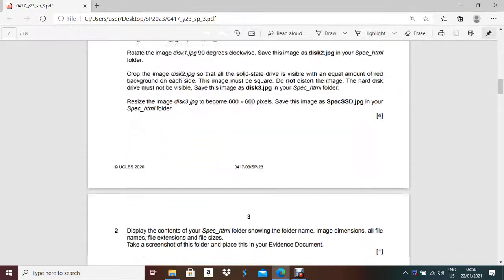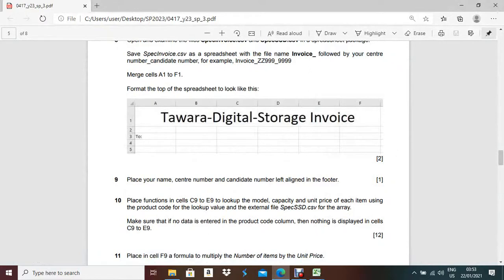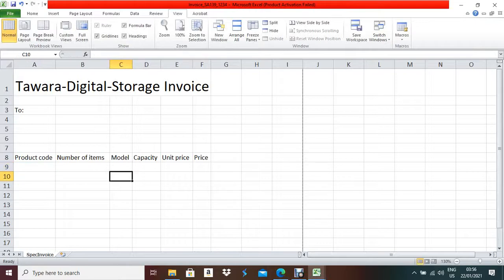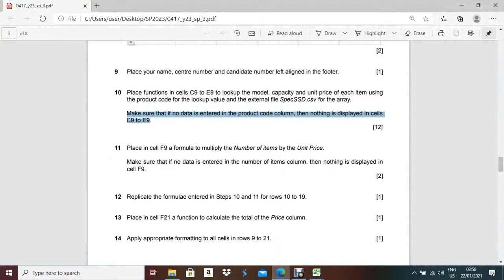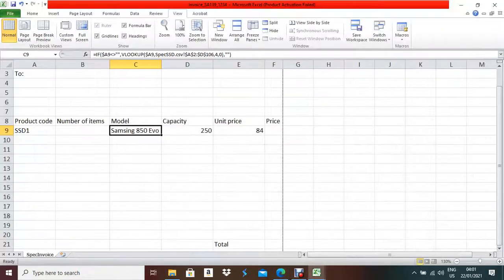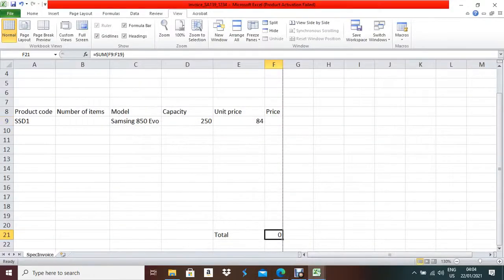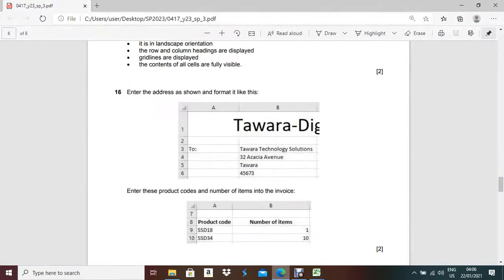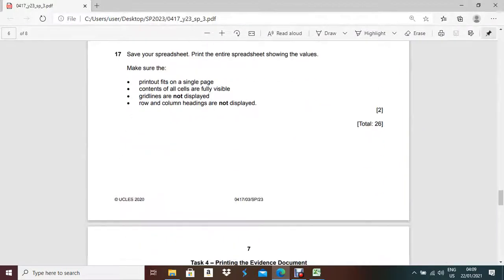IGCSE ICT Specimen Paper 2023 Spreadsheet